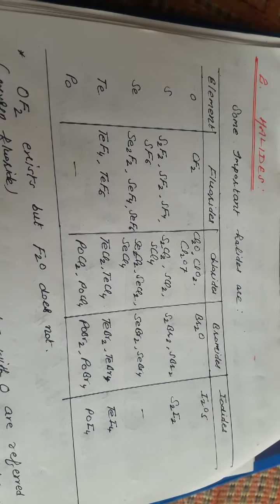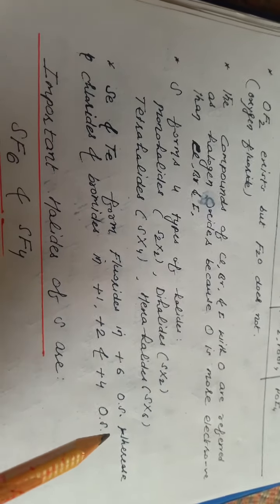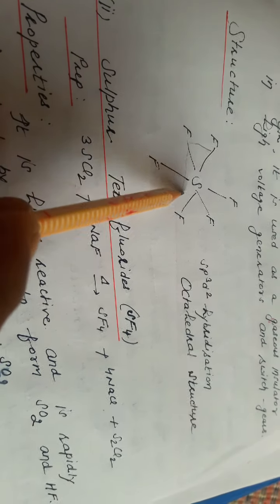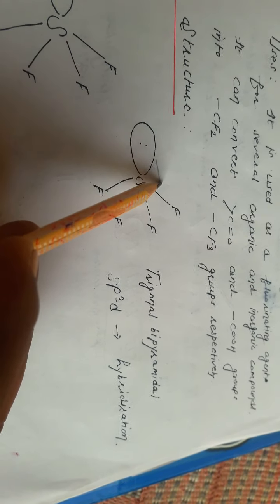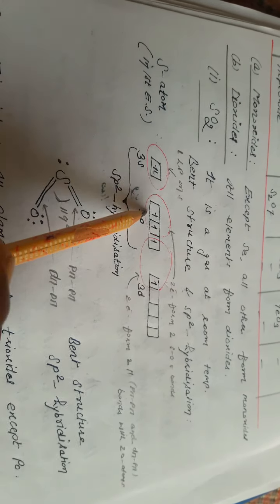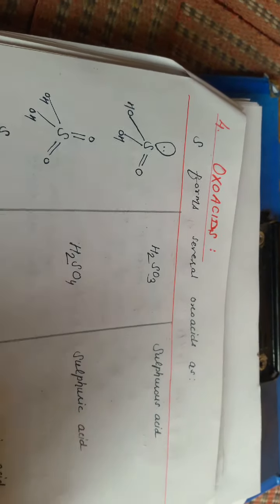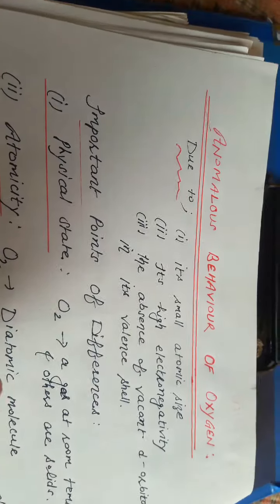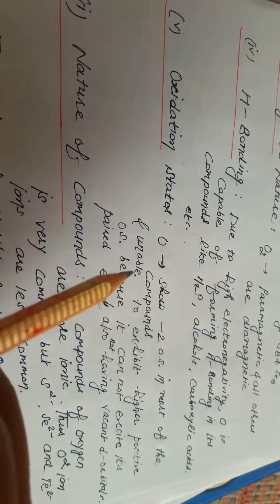12th ISC CHEMISTRY ###P-BLOCKE ELEMENTS///16th GROUP ELEMENTS -HALIDES ,OXIDES,OXOACIDS